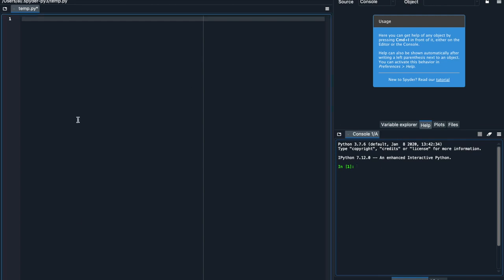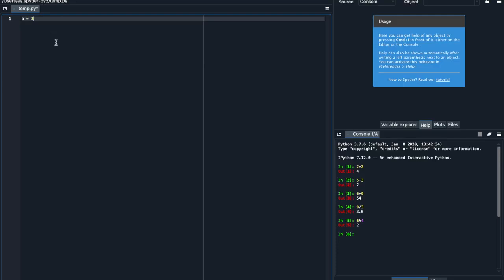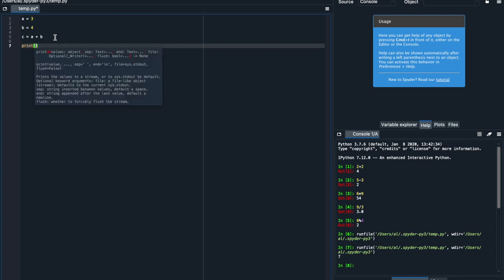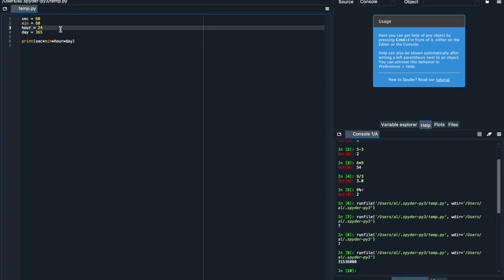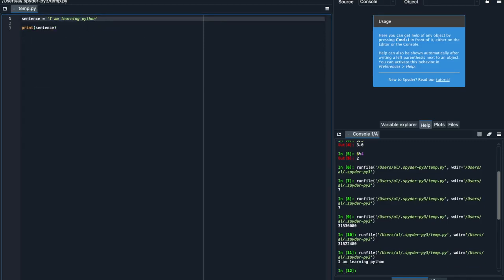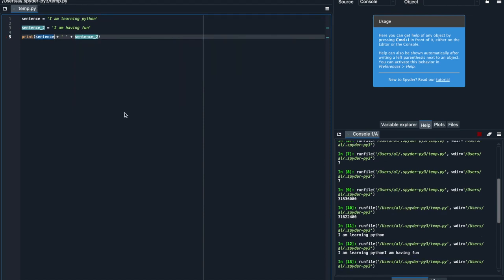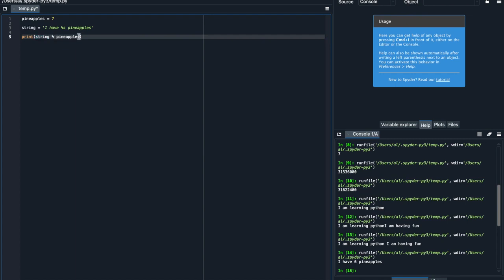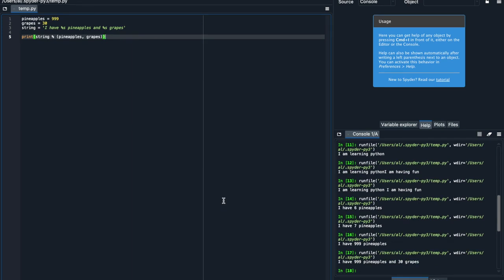Python For Kids (Part 1: The Basics)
Aryan Lalwani begins the Python For Kids series. Part 1 explores the best Python code editors and Python's most fundamental properties.